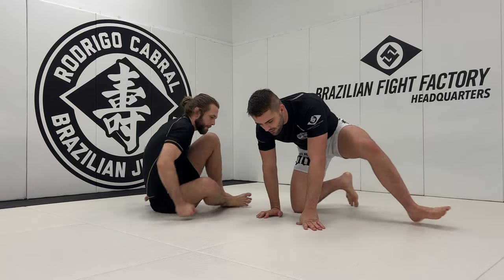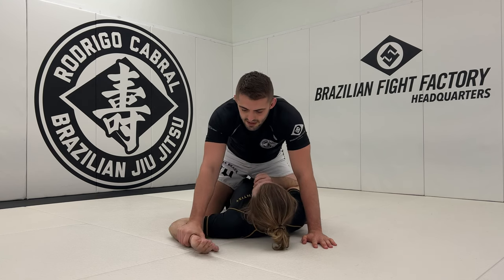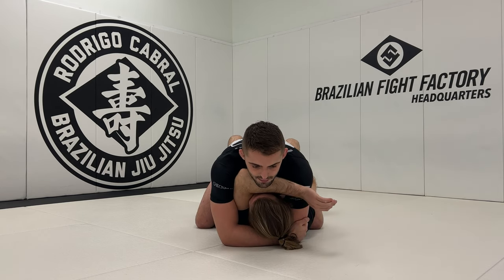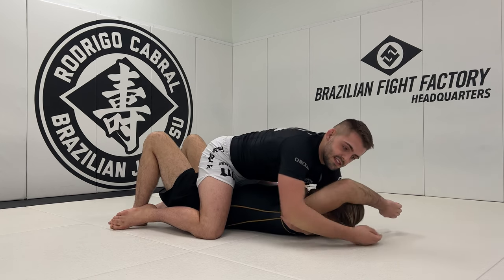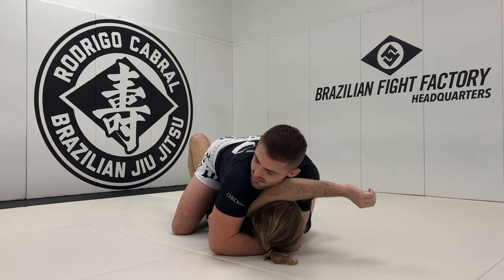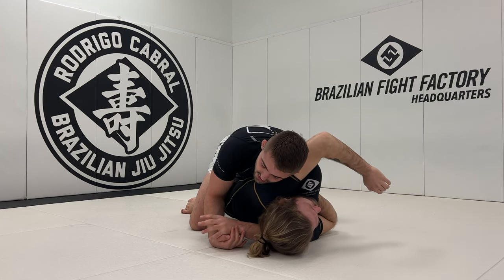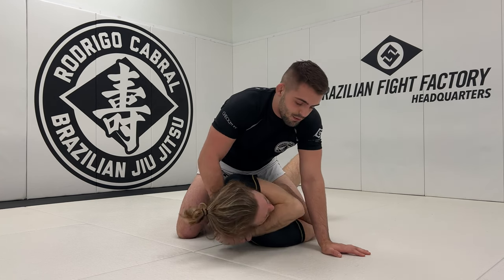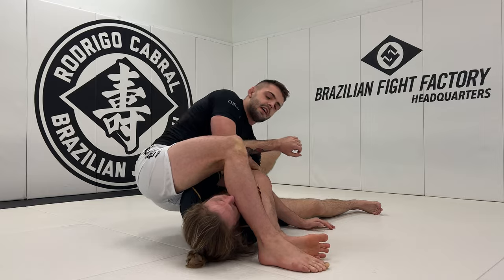Developing Mount Pressure and Submissions with ADCC Competitor William Tackett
Hey guys! If you want access to the full in depth series, as well as more content. Check out WillTackett.com